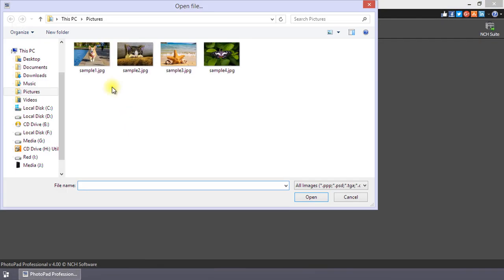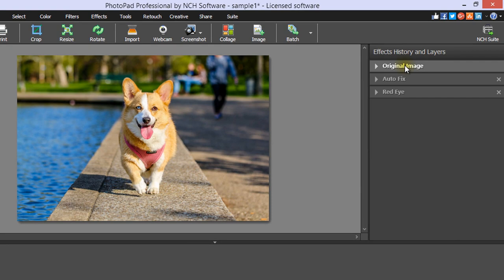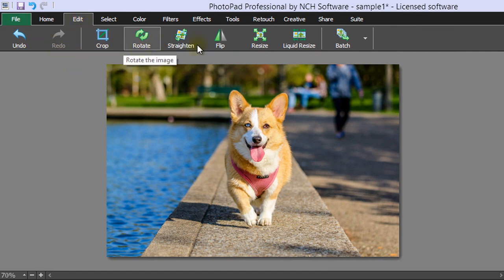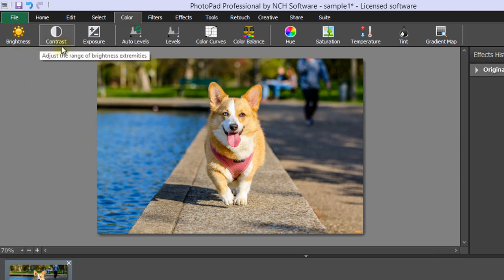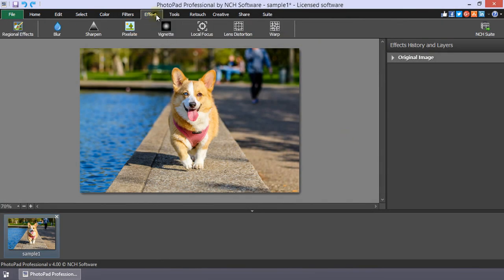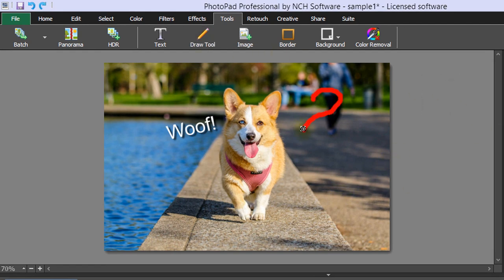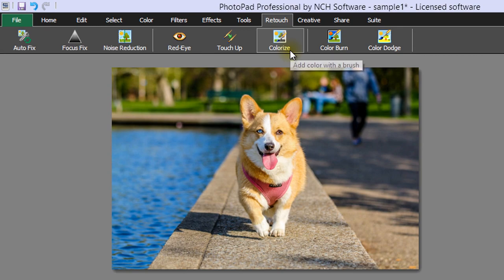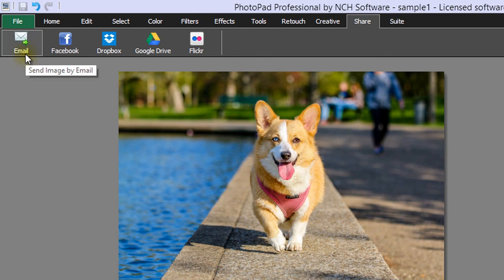PhotoPad Photo Editor Tutorial | Interface Overview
PhotoPad Interface Overview – Home tab, Other Tabs, Suite Tab, History and Layers Panel

PhotoPad opens up on the Home tab, which has everything you need for basic photo editing.
In the toolbar, you’ll find buttons for quick access to the most common actions used in PhotoPad, such as opening and saving files, cropping, resizing and rotating your image. You can also take a screenshot, make a collage, add an image overlay or start a batch process from here.